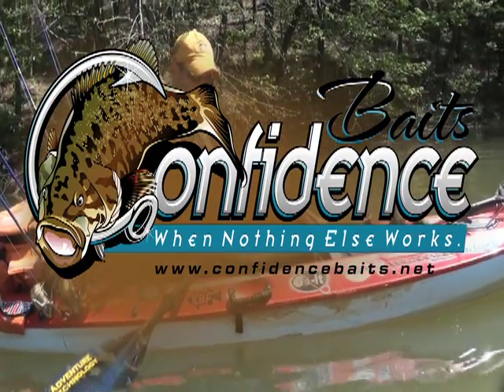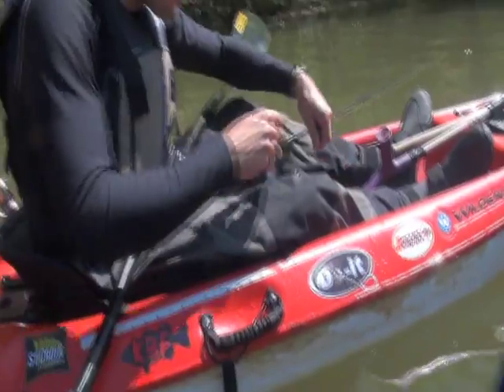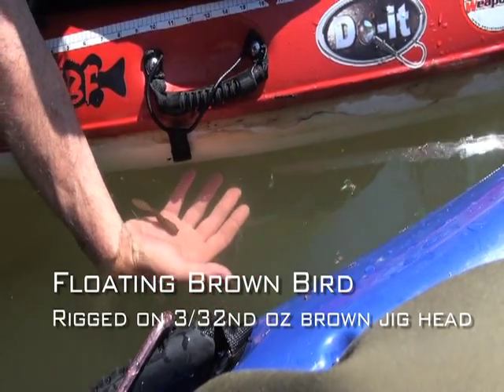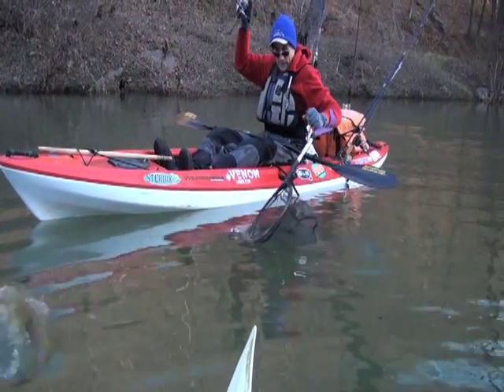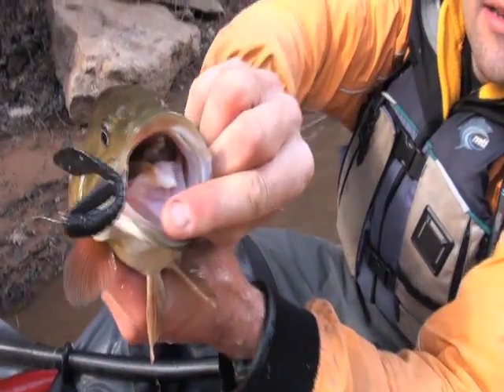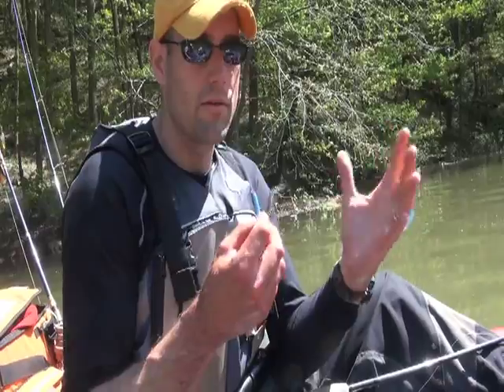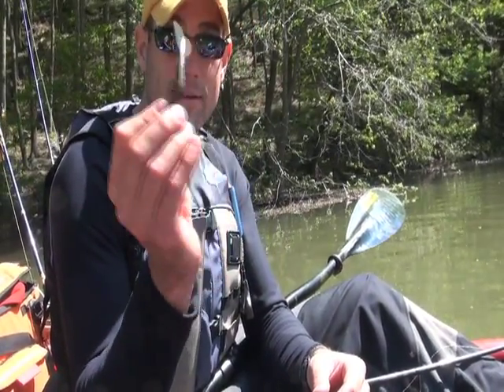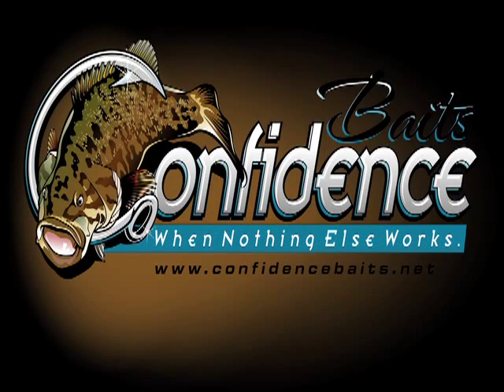Flip 'em the Bird!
Confidence Baits introduces The Floating Bird, a simple lure that accurately mimics the action of bottom dwelling bait fish such as sculpins and madtoms as well as hellgrammites.